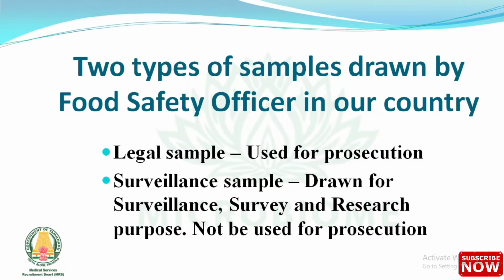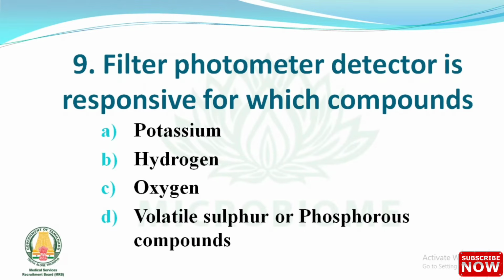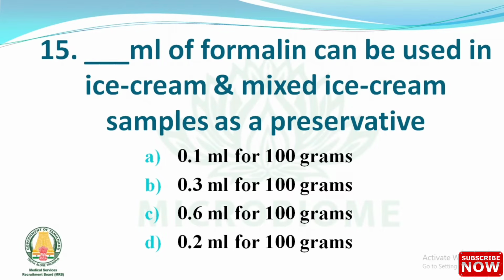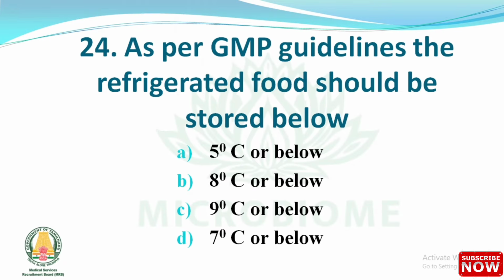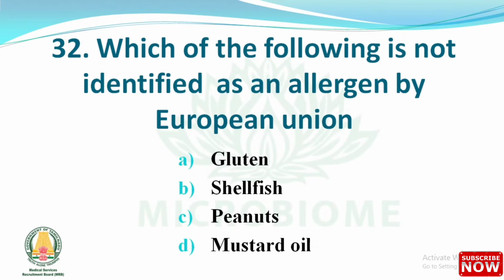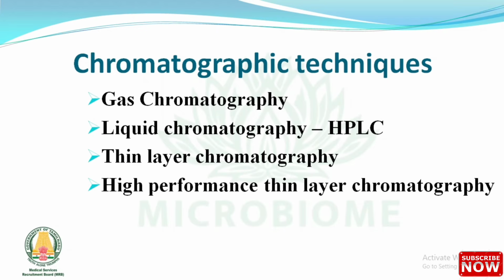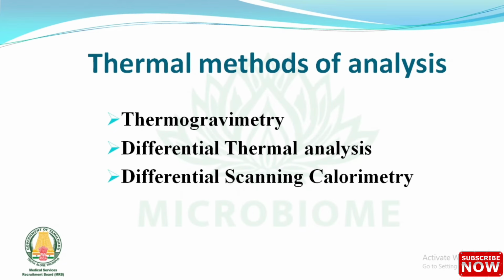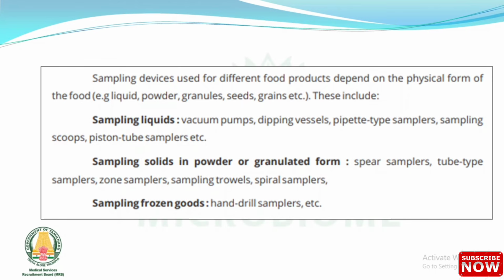CONCEPTS OF FOOD ANALYSIS & TESTING | TN MRB FSO 2022 | UNIT 8 | Important 35 MCQs | MUST WATCH !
For Food Safety Officer Competitive Book
TN MRB FOOD SAFETY OFFICER 2022. In this video we have discussed about Top 35 Important MCQs in GENERAL CONCEPTS OF FOOD ANALYSIS AND TESTING ; UNIT 8. Apart from that INSTRUMENTAL TECHNIQUES IN FOOD ANALYSIS- Chromatographic techniques, Spectroscopic techniques, Hyphenated techniques and Thermal method of analysis & Sampling tools for food analysis are discussed in this video. Apart from that we are planning to do sessions covering IMPORTANT MCQs in each unit from the syllabus. Already uploaded 7 units, links are given below. QUICK REVISION  videos covering whole syllabus, also in the pipeline.